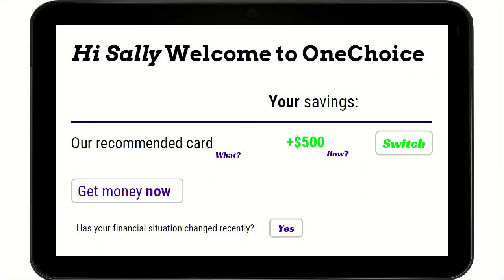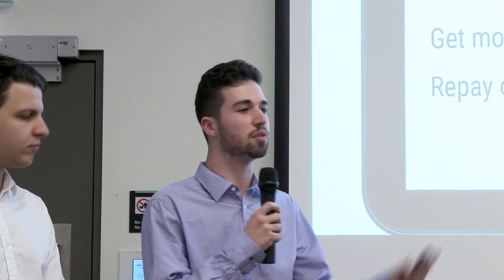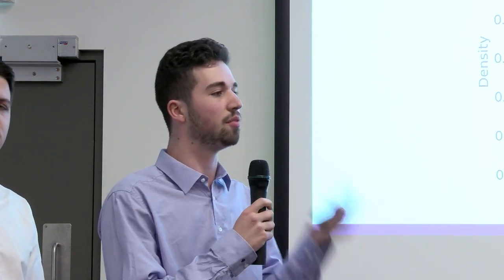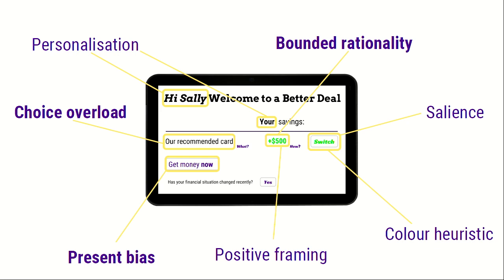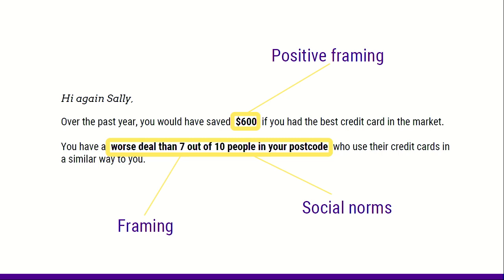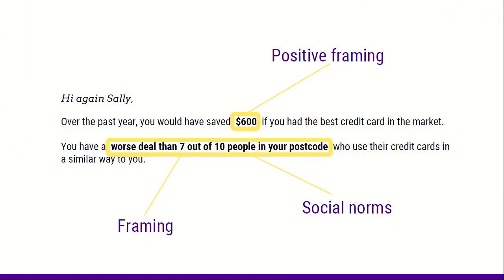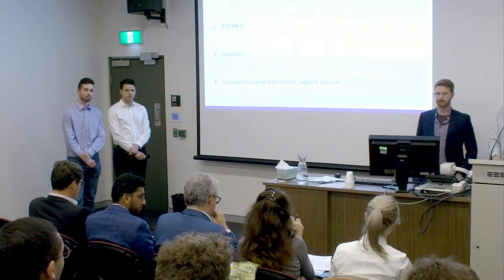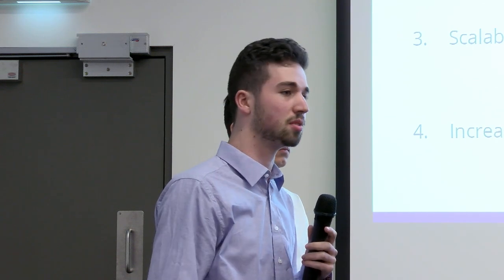Nudgeathon 2018 - University of New South Wales